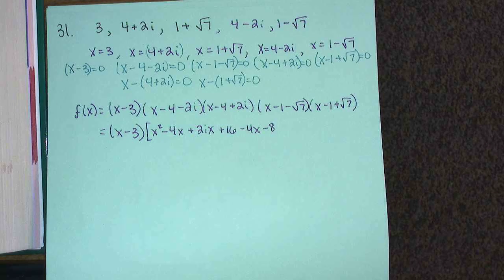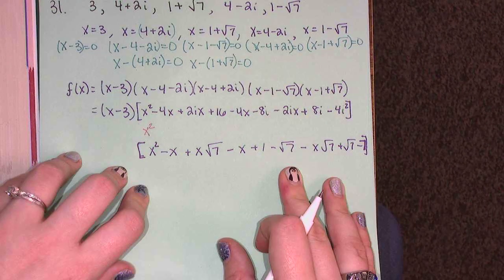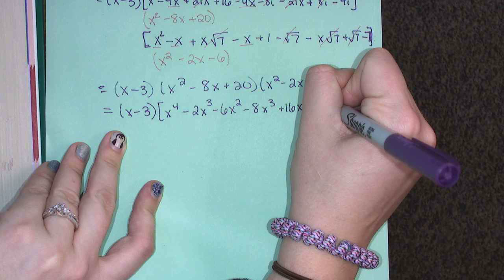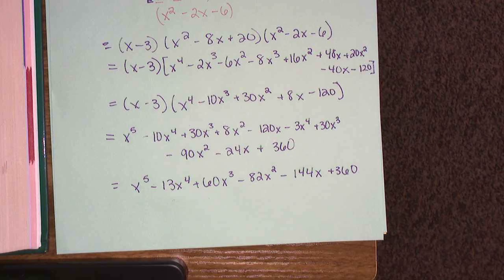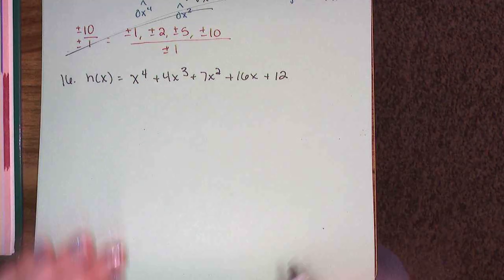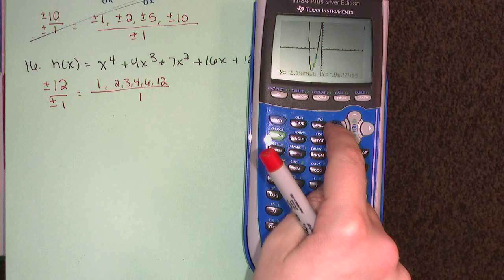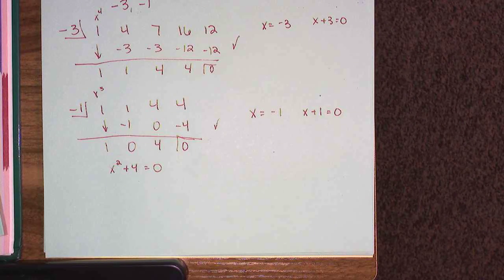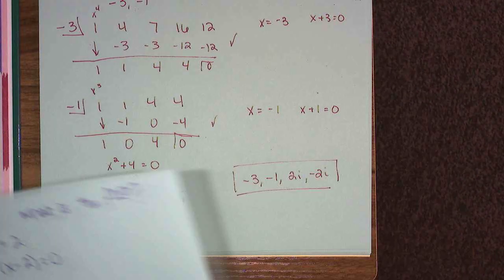Algebra 2 Apply the Fundamental Theorem of Algebra part 2